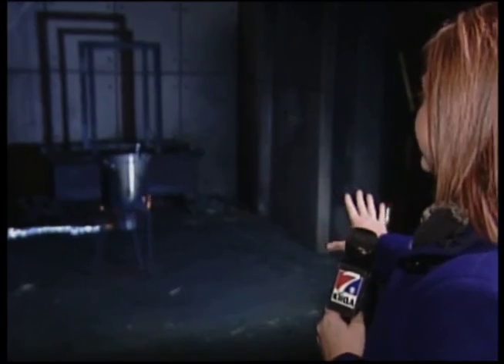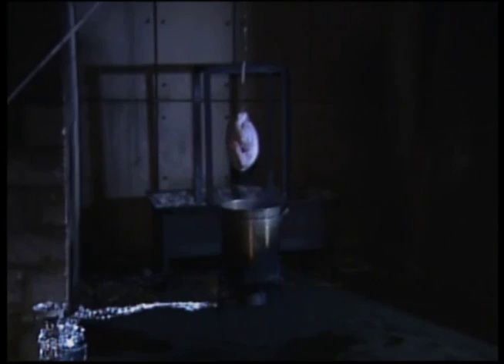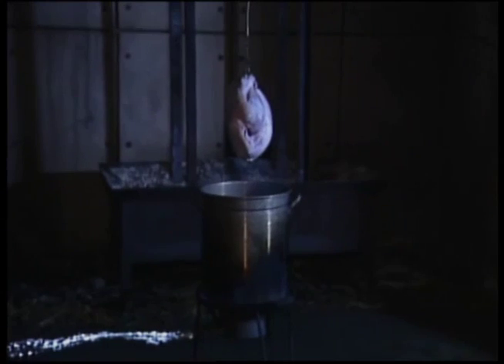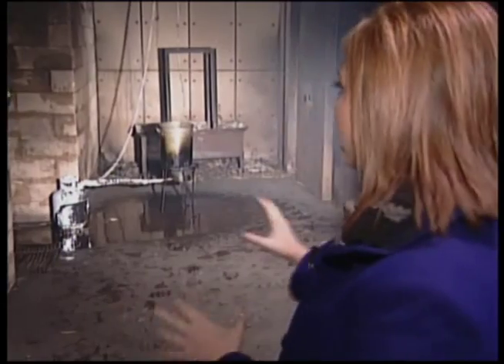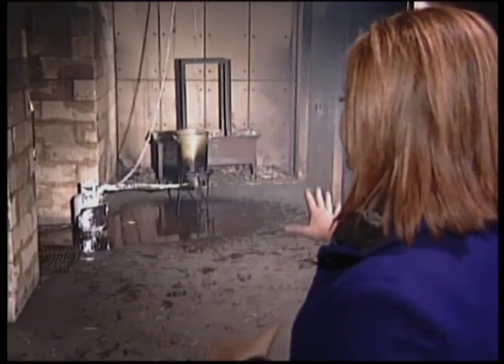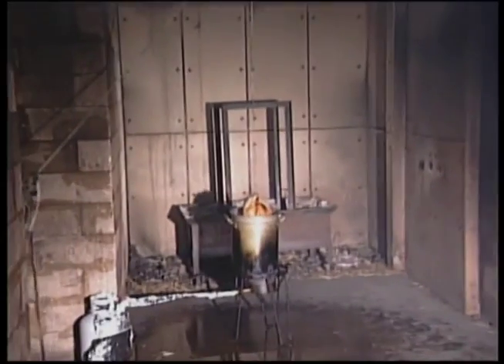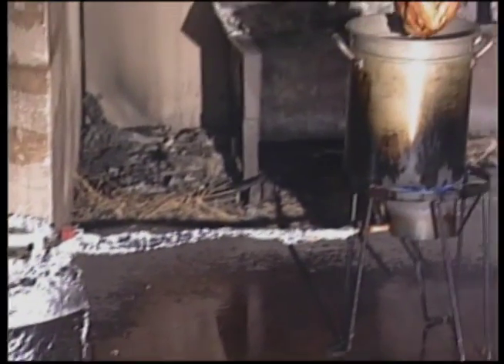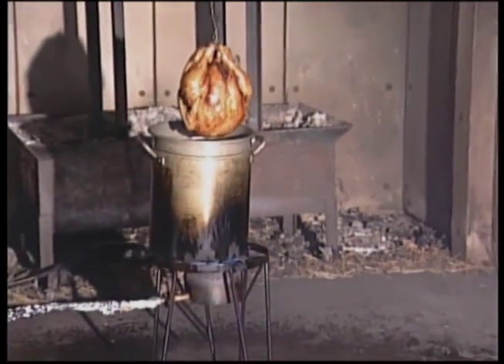Turkey Frying on Your Morning